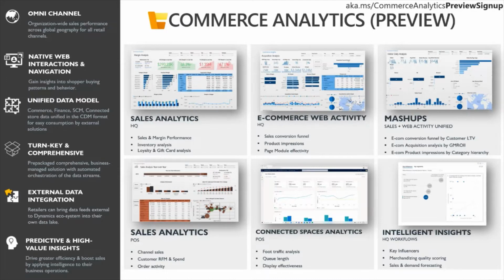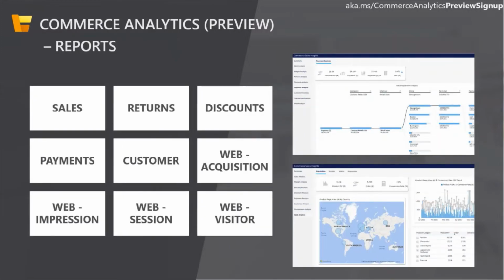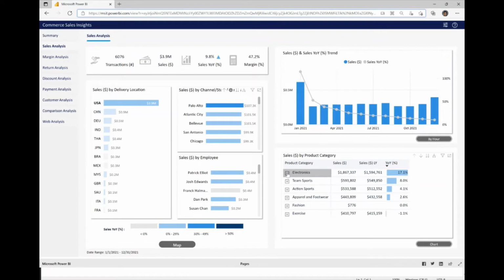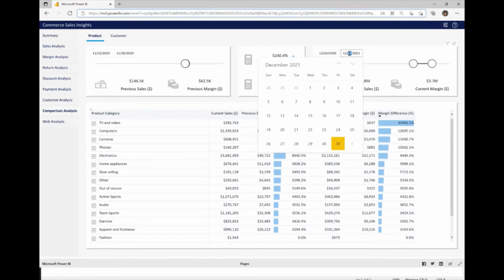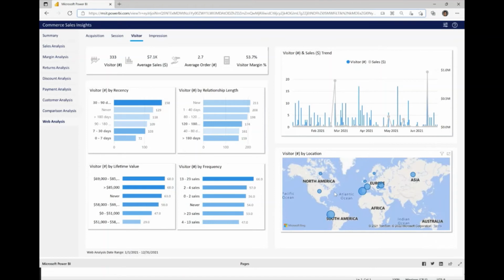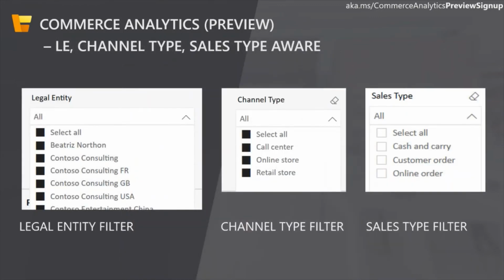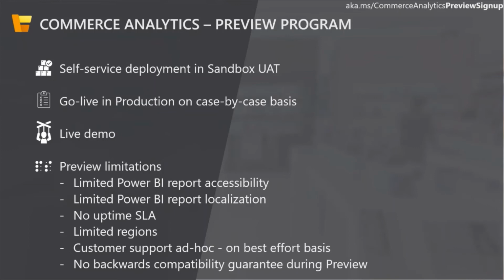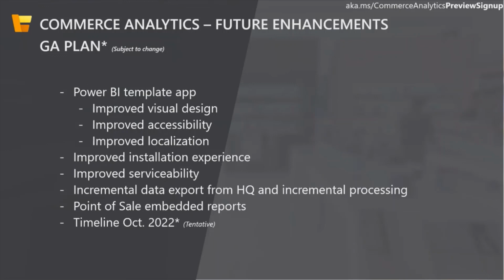Dynamics 365 Commerce - Native Analytics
Learn about upcoming native analytics capabilities in Dynamics 365 Commerce. This session will feature sales transactional analytics, E-commerce web activity, omni-channel and multi-source mashups, as well as analytics at POS.